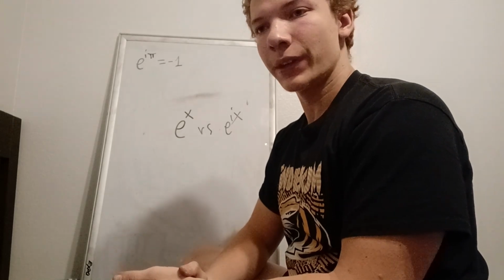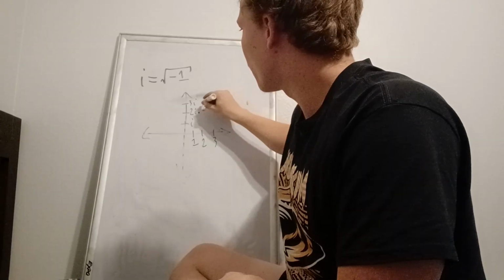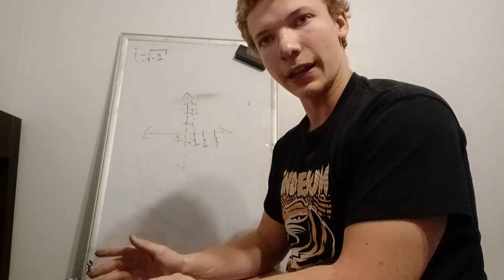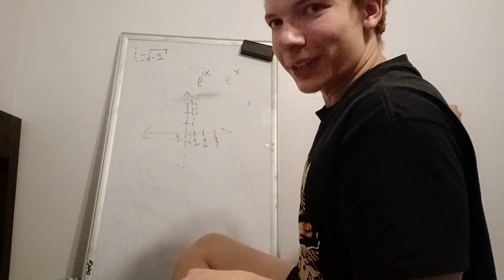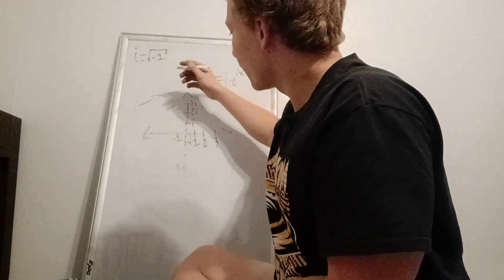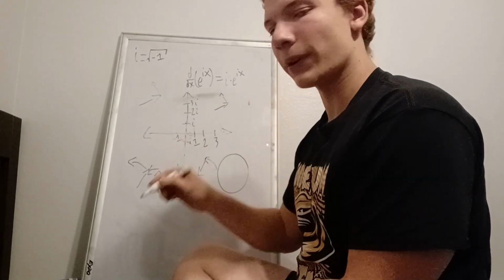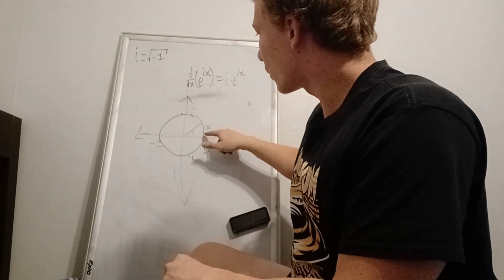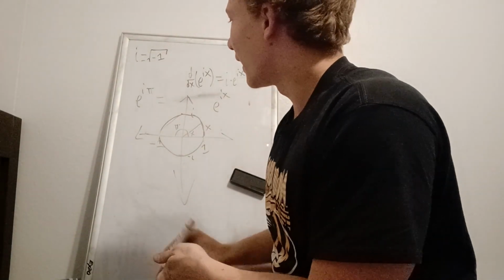Understanding Calculus - Euler's Identity (Trig Derivatives 1/3)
In this video I discuss Euler's Identity, or e^(i * pi) + 1 = 0, and how it relates to  differential calculus. This is all to set up for the derivatives of the trigonometric functions in future videos.